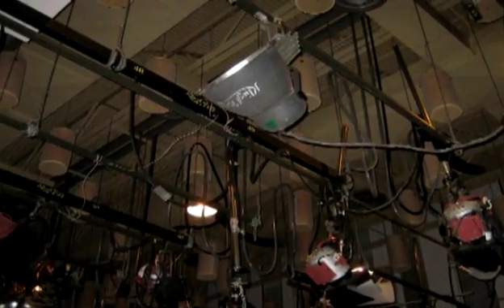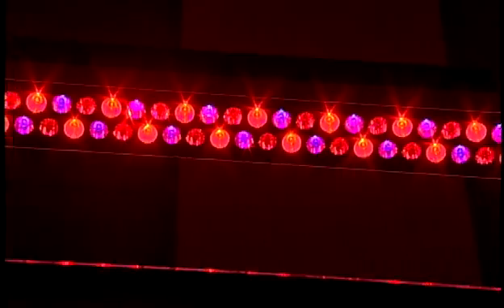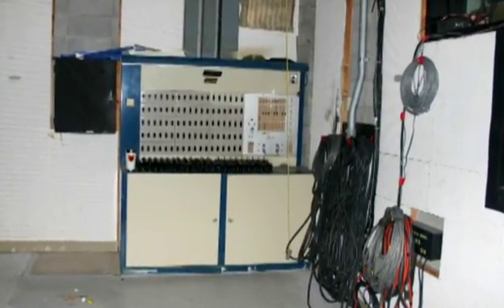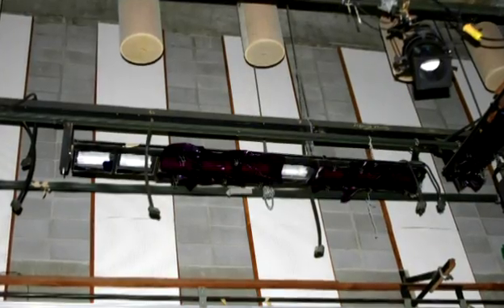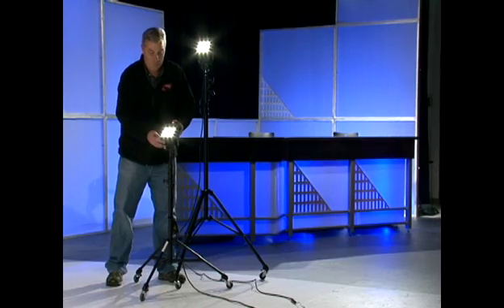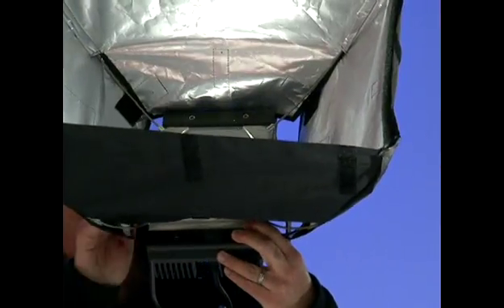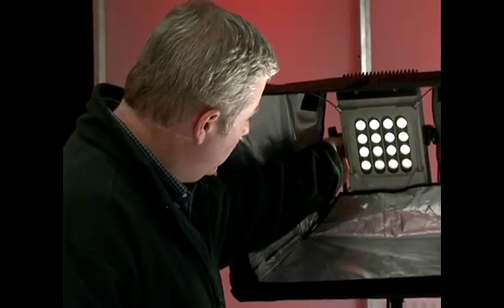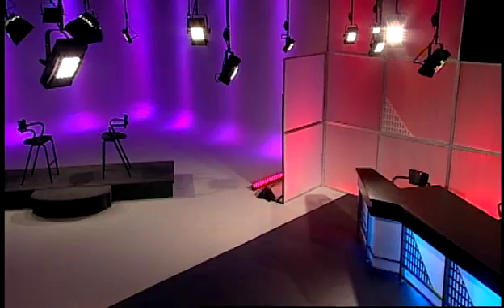WKU PBS LED Studio Lighting Renovation Overview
The WKU-PBS LED Studio Lighting Renovation project involved replacing wiring, lighting communication technology systems, and lights.  The innovative design has been recognized for utilizing "green" technological practices that reduce energy consumption by 97% in the studio.  Several organizations have toured the facility since the installation and the design has been featured in trade and periodical publications. WKYU-PBS has been recognized with an Emmy Award for Technical Achievement and by NETA with an Enterprise Innovation Award.